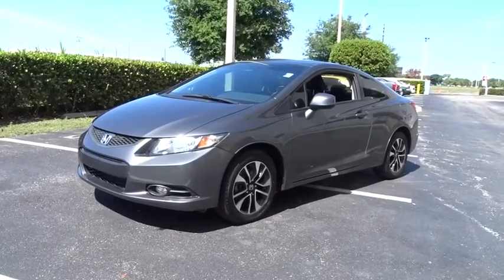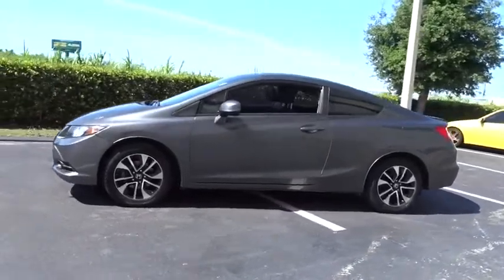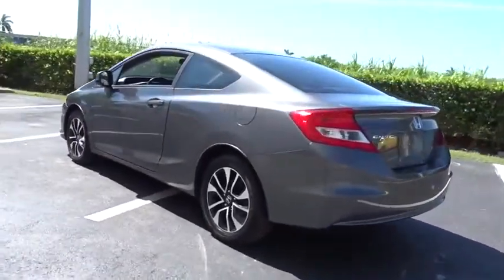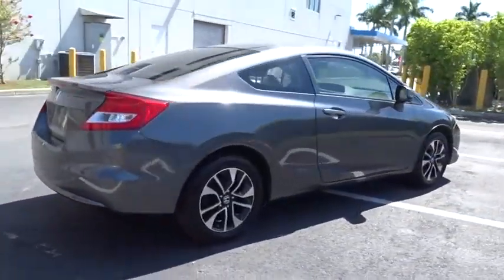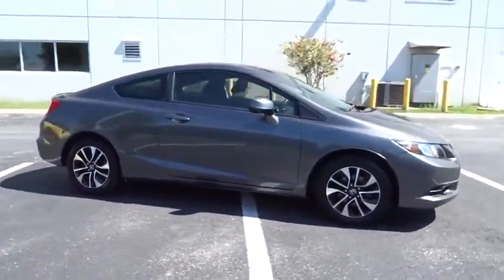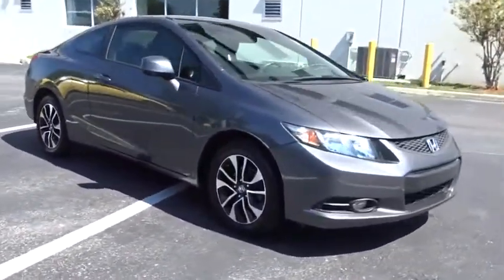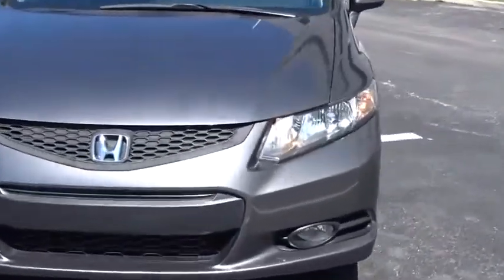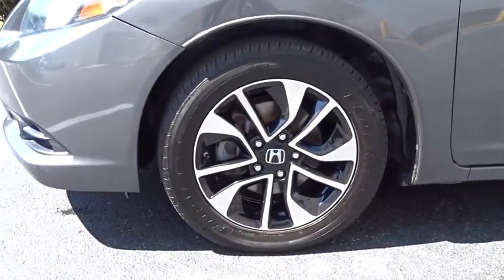2013 Honda Civic Cpe Homestead, Miami, Kendall, Hialeah, South Dade, FL 62789A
Green Used 2013 Honda Civic Cpe available in Homestead, Florida at Largo Honda. Servicing the Miami, Kendall, Hialeah, South Dade, FL area.
2013 Honda Civic Cpe EX - Stock#: 62789A - VIN#: 2HGFG3B88DH508116

Largo Honda
554 NE 1st Ave

Right car! Right price! This awesome Civic is just waiting to bring the right owner lots of joy and happiness with years of trouble-free use** Just Arrived** Includes a CARFAX buyback guarantee! Gets Great Gas Mileage: 39 MPG Hwy** Less than 59k Miles*** Safety equipment includes: ABS, Traction control, Curtain airbags, Passenger Airbag, Daytime running lights...Other features include: Bluetooth, Power locks, Power windows, Sunroof, Auto... Largo Honda Home Delivery for Less!
Pwr tilt moonroof w/1-touch feature,Pwr ventilated front/solid rear disc brakes,4-wheel anti-lock braking system (ABS) w/electronic brake distribution (EBD),Tire pressure monitoring system,Bluetooth HandsFreeLink & Bluetooth audio streaming